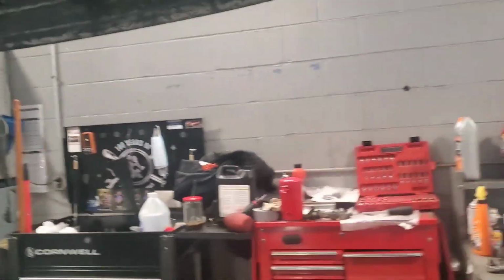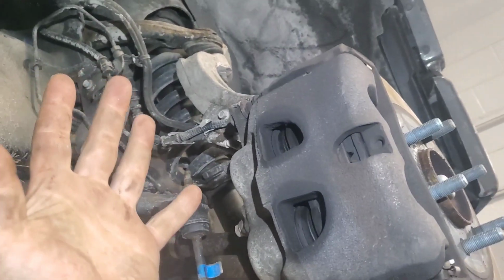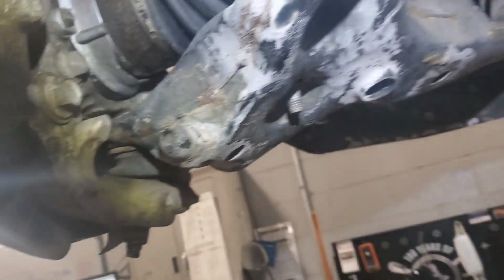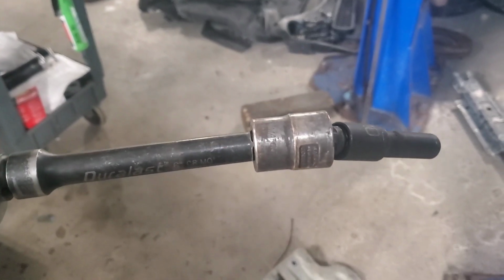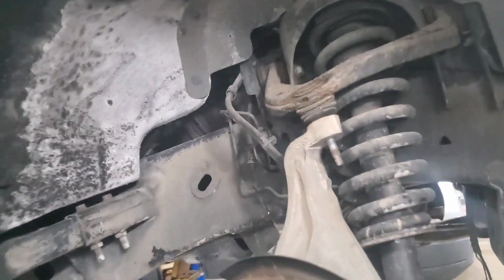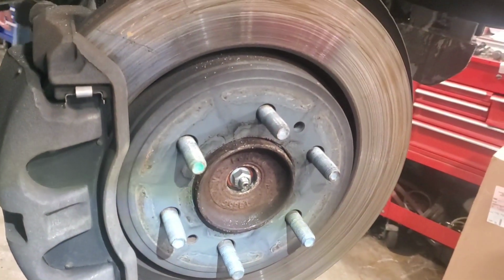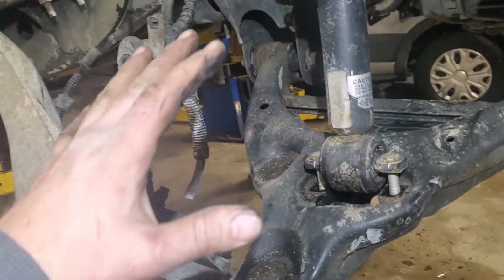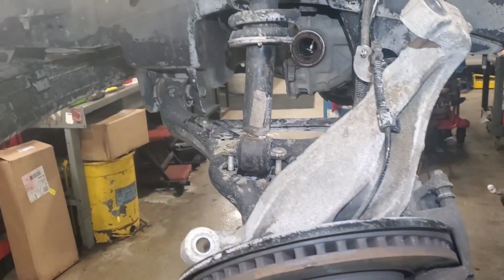2015 - 2020 F150 CV Axle Removal - Front Diff Rebuild Part 2